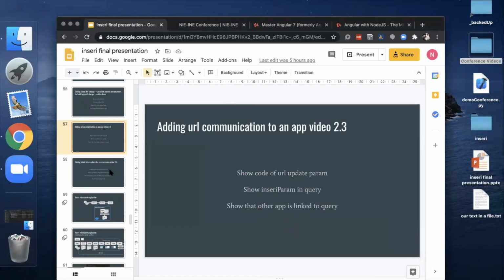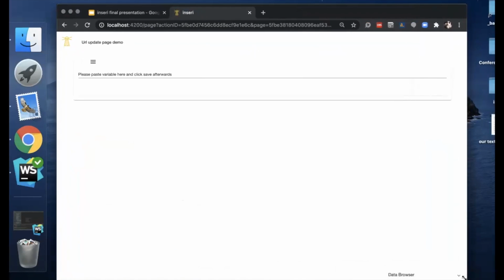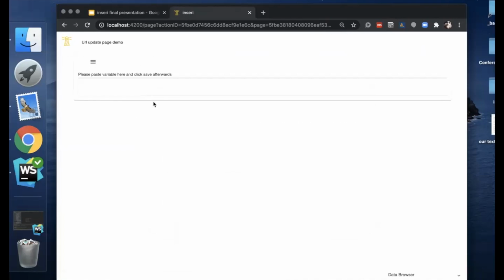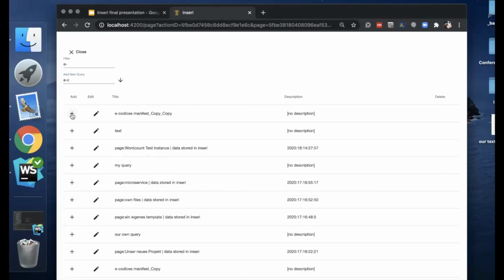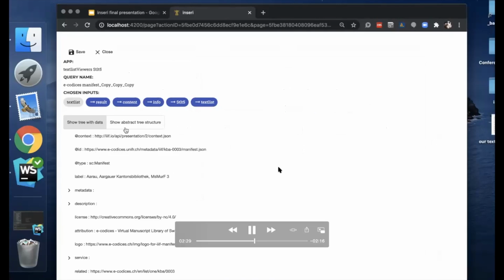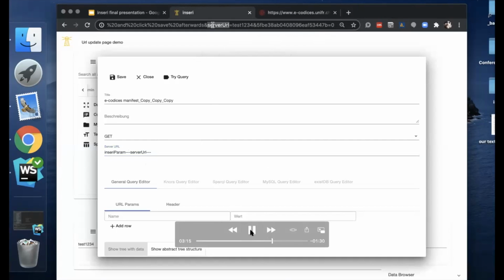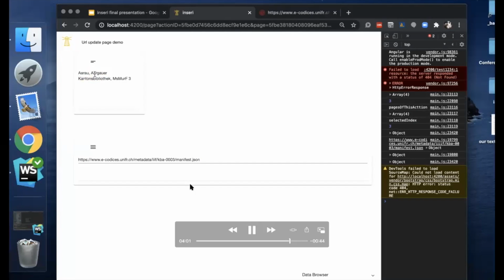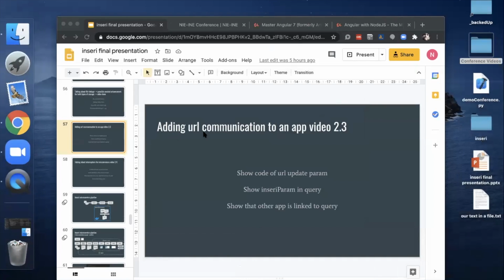19. url app2app communication